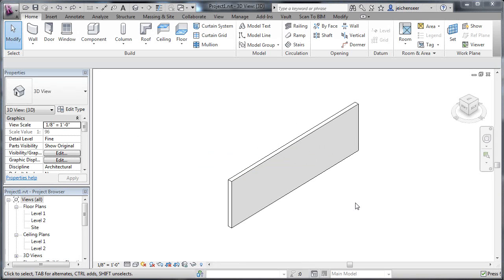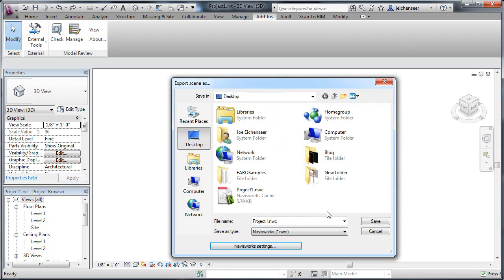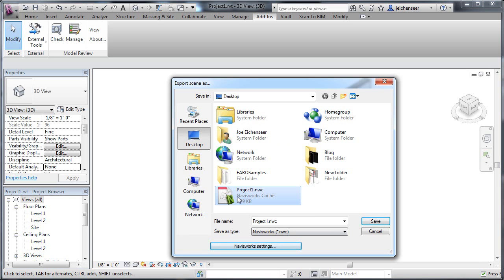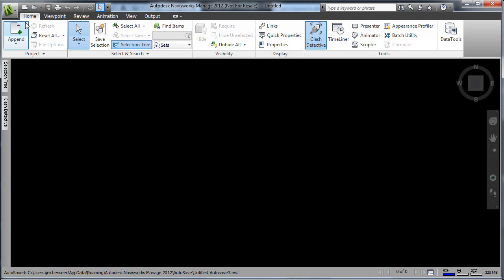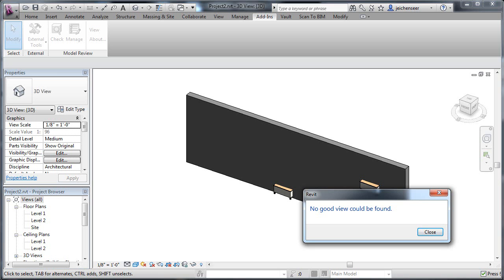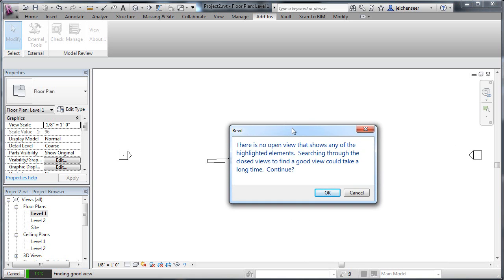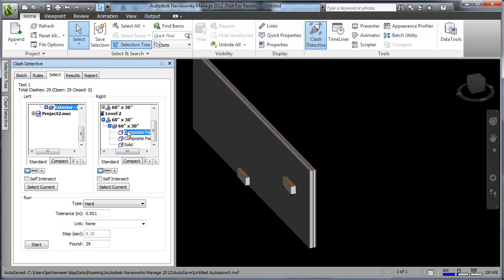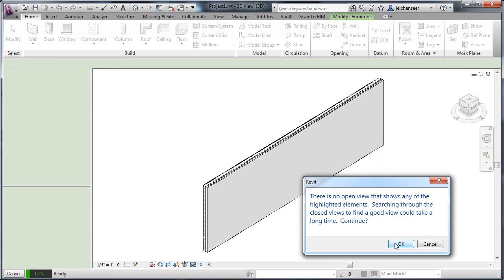Navisworks Manage SwitchBack with Revit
Navisworks Manage 2012 and Revit 2012 introduce the SwitchBack feature that we previously only had with AutoCAD or Microstation. Here, we'll discuss exporting from Revit to Navisworks and then using SwitchBack along with some tips to make the process a lot more successful.